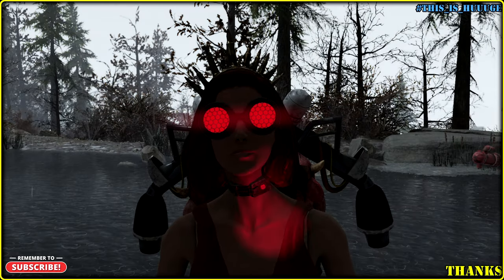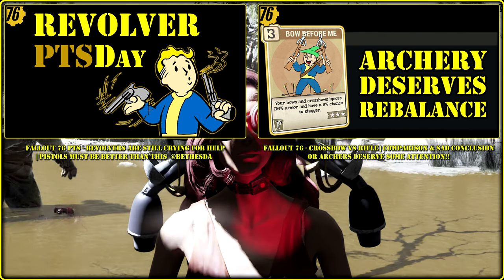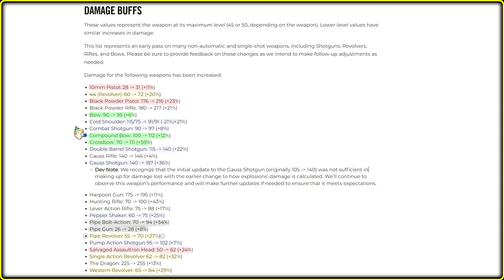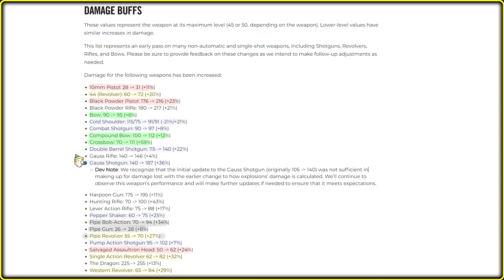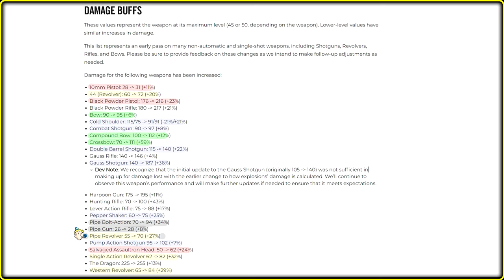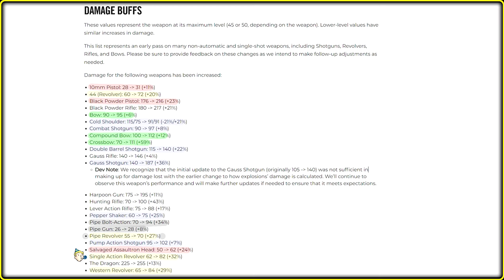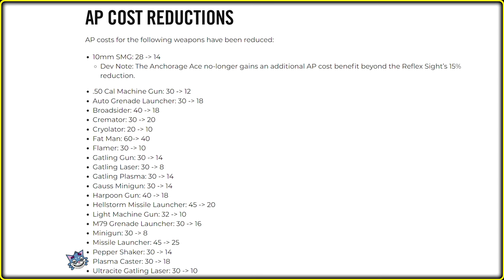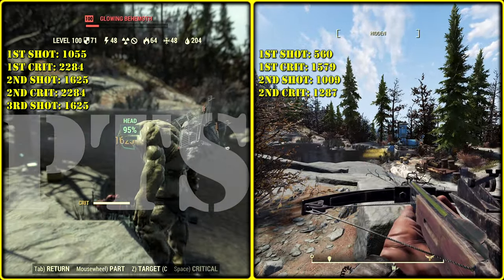Fallout 76 PTS - Damage Buffs & Balance | FINALLY!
1️⃣ In this video Bethesda finally buffed base damage of suckers.
2️⃣ Timecodes
blah blah blah - 0:00
Damage Buffs - 0:56
AP Cost Reduction - 4:41
Crossbow First Impression - 5:14
3️⃣ Tag Pool
vlad armstrong
fallout 76 pts
fallout 76 pts news
fallout 76 news
fallout 76 damage buffs
fallout 76 new perks
fallout 76 pts damage buffs
fallout 76 pts perks
fallout 76 pts perk change